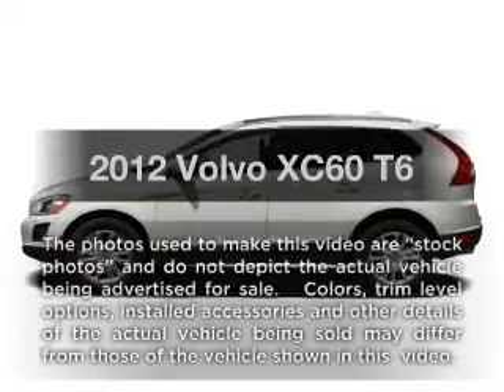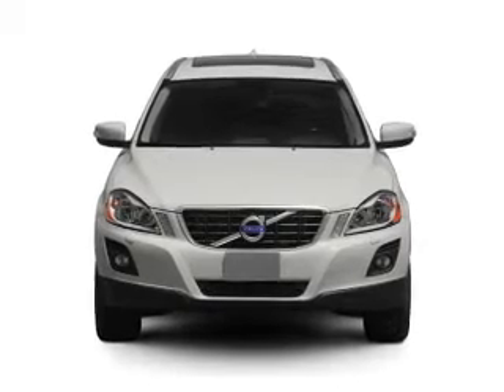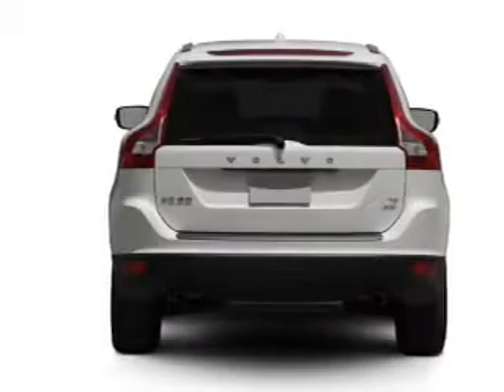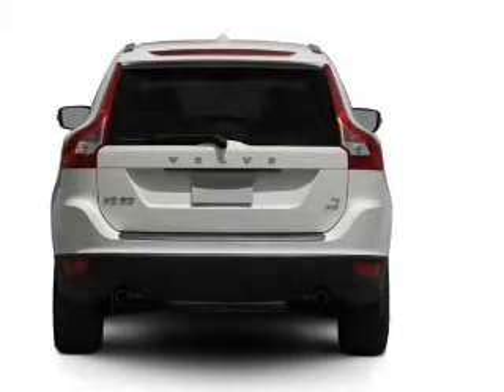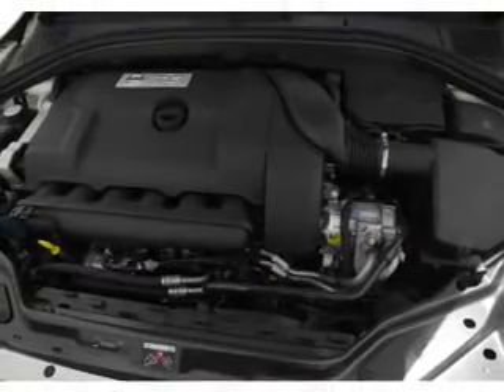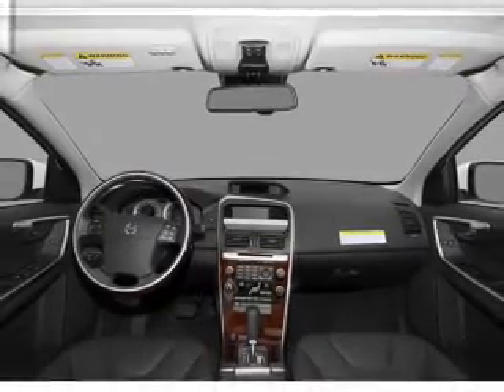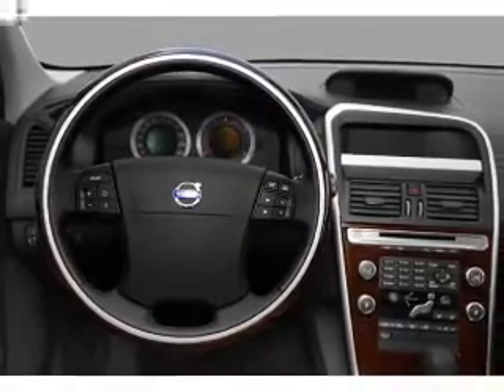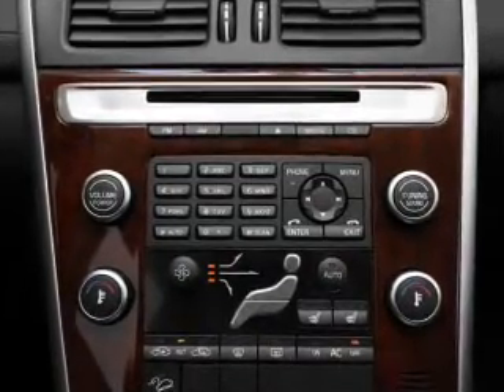2012 Volvo XC60 - Berwyn PA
Year: 2012
Make: Volvo
Model: XC60
Trim: T6
Engine: 3.0 liter inline 6 cylinder 24 valve
Transmission: 6-Speed Automatic
Color: Terra Bronze
Mileage: 5
Address:
497 E Lancaster Ave